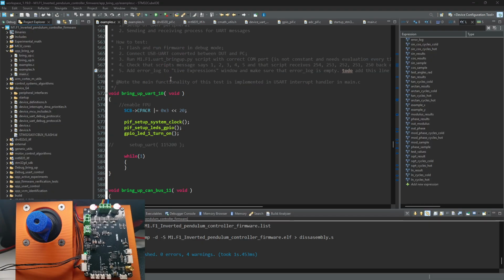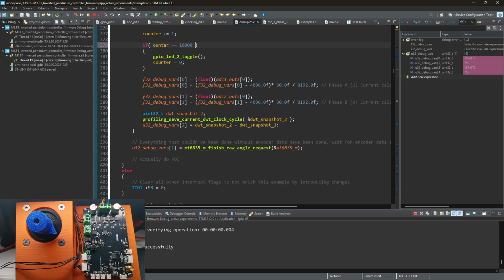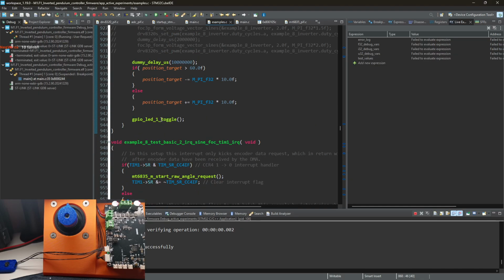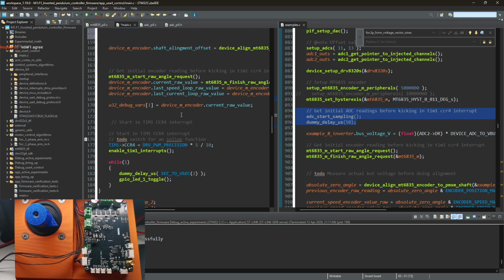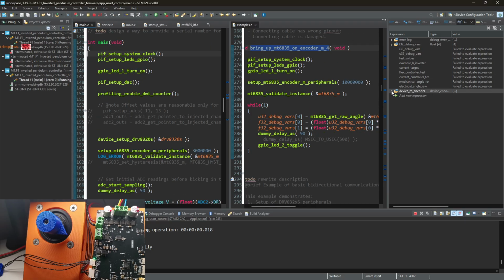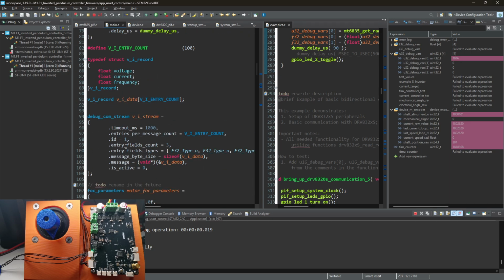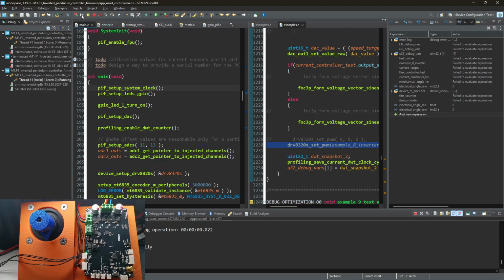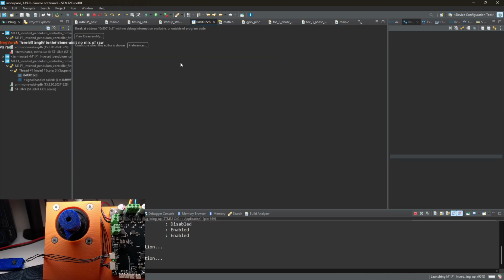Motor control from scratch | Implementing current loop (almost)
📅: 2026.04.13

📌: Development of PMSM controller and bare metal firmware for it from scratch.

💬: Off-schedule stream with struggles to solve first issue with encoder DMA data acquisition and later with FOC math implementation.